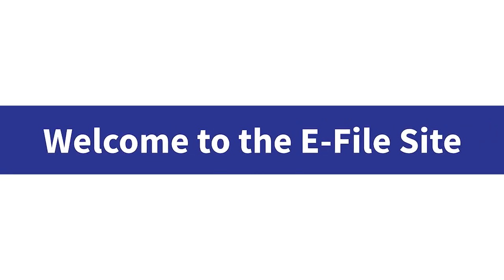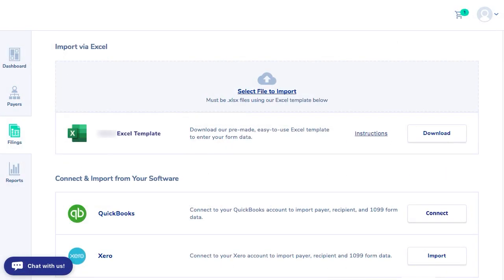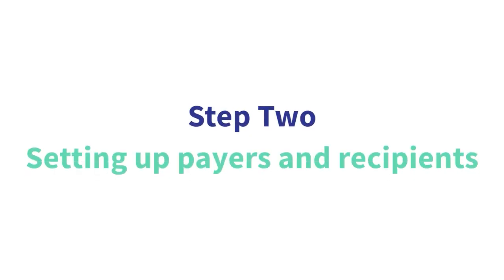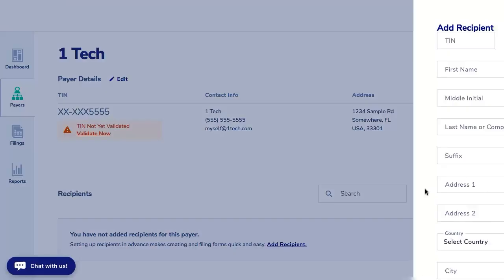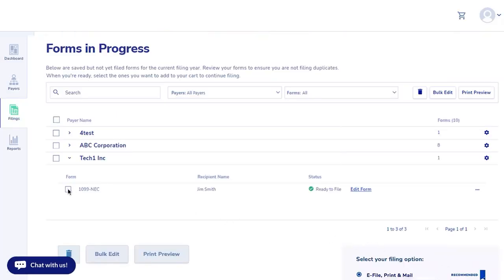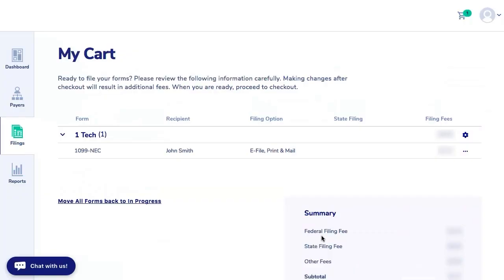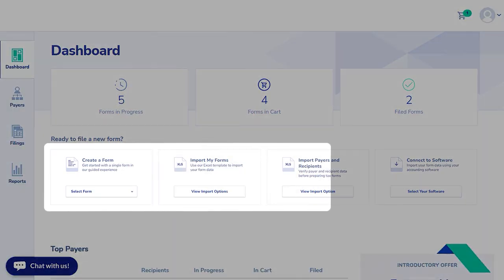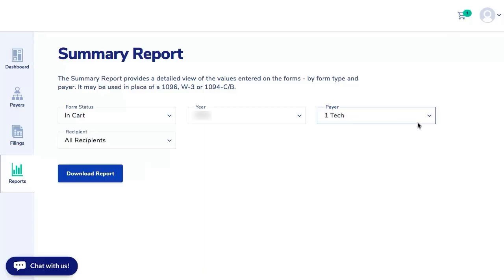How To Use the Efile System | 2026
Step-by-step instructions for using the e-file system for filing 1099s, W-2s and ACA forms